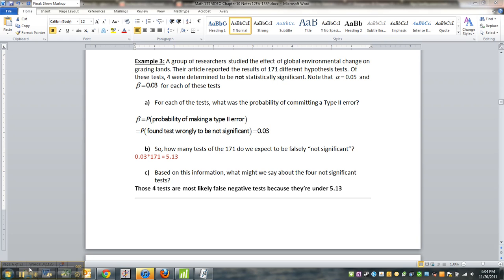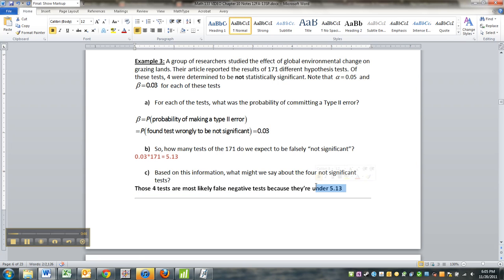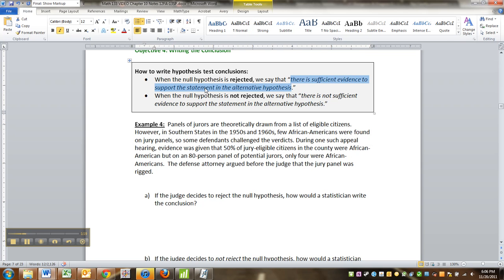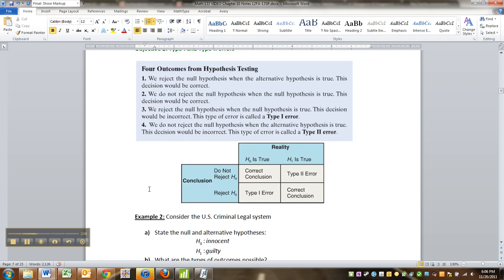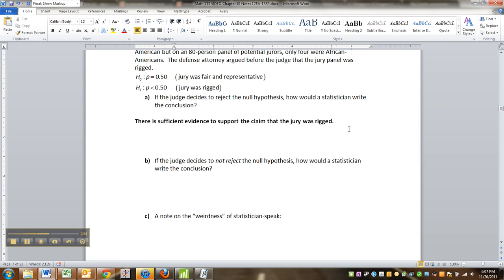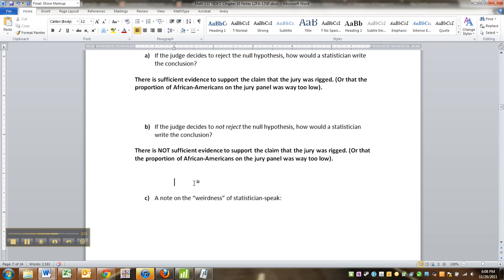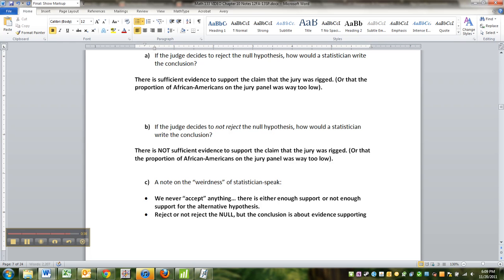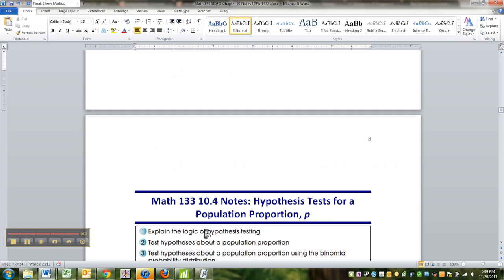10.1 Lecture - Part 6 of 6 - Math 133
Covers: Hypothesis testing: error and writing conclusions (10.1 Notes, pages 6-7)